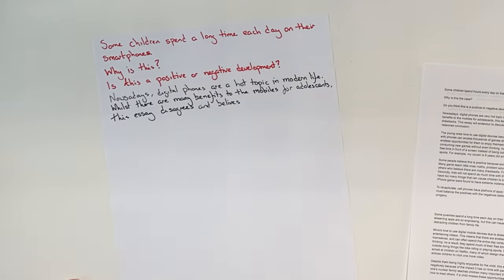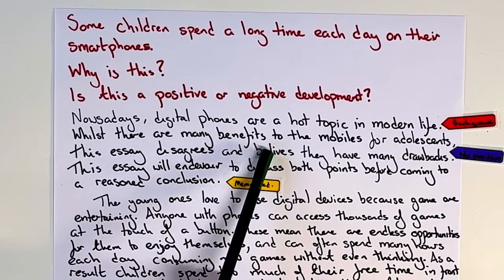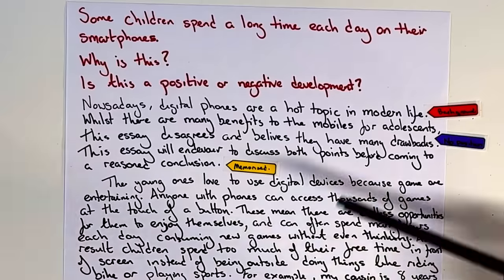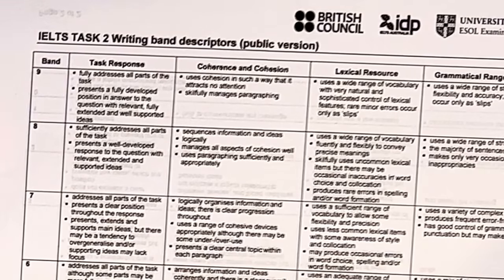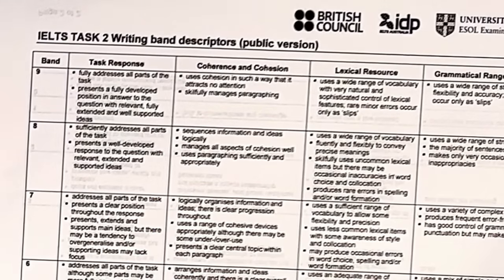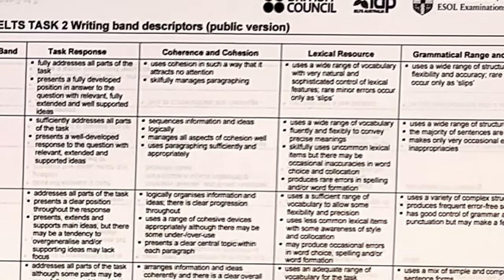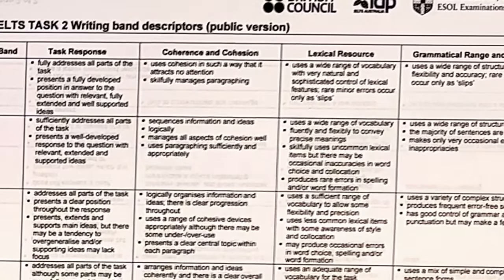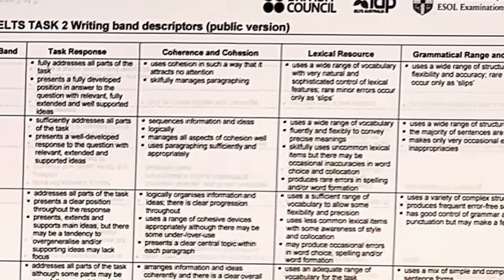IELTS Writing- Transform Band 6 to a Band 8 Essay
Watch me transform an IELTS Writing Task 2 essay from Band 6 to Band 8 by making just a few simple changes.

00:00 Introduction
00:30 Band 6 Analysis
32:56 Writing the Band 8 Essay